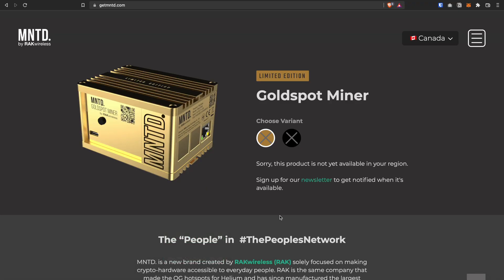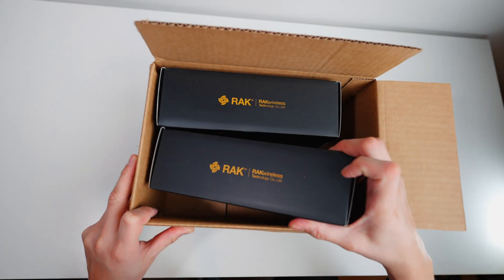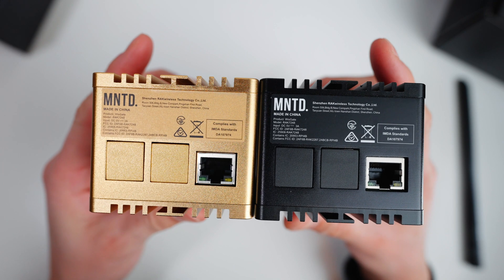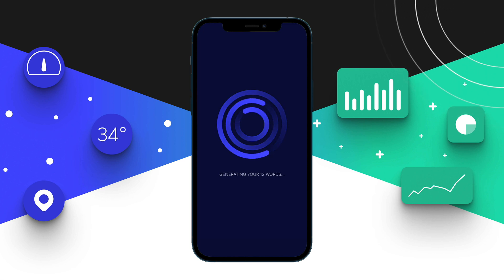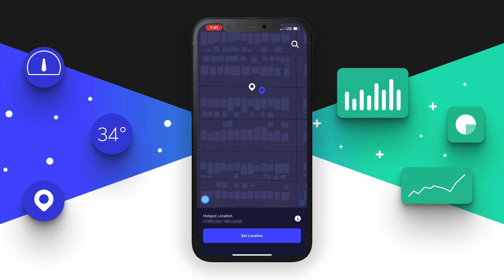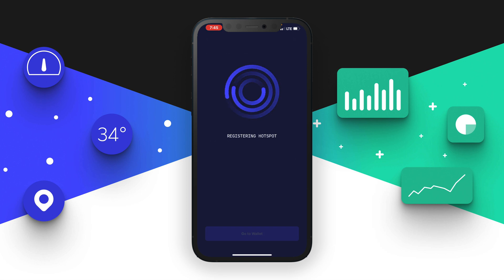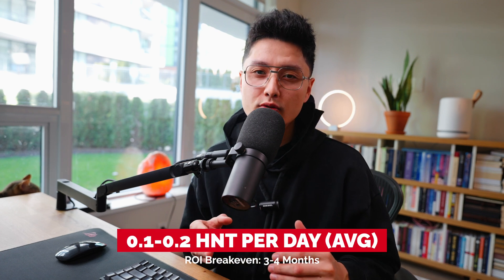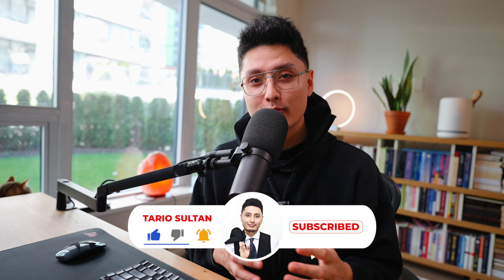MNTD Helium Miner Review (How to Setup & HNT Earnings)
In this video, I'm going to review the latest MNTD Helium Miners. I will take you through unboxing the miners and how to set them up then let's see the daily earnings and ROI on the helium miners.

What is MNTD Miner?
MNTD. is a new brand created by RAK solely focused on making crypto-hardware accessible to everyday people. RAK, the same company that made the OG hotspots for Helium, still manufactures the hotspots, but it is sold directly to consumers through MNTD.

What is Helium (HNT) Network?
Helium (HNT) is a decentralized blockchain-powered network for the Internet of Things (IoT) devices. Launched in July 2019, the Helium mainnet allows low-powered wireless devices to communicate with each other and send data across its network of nodes.

Order & Shipping duration total: 16 Days.
Current average earning: 0.1-0.2 HTN per day.

How to participate in their next drop:
1.
2. Select your country (See if it's available in your region)

Timestamp:
00:00 Intro
00:58 MNTD Drop (Order & Shipping Time)
01:41 Miner Unboxing
03:15 Difference between Goldspot & Blackspot
04:13 How to Setup MNTD Miner
09:17 Final Thoughts

- NEW HERE? -
My name is Tario Sultan. You will see a mixture of tutorials, tech, crypto videos in this channel. That's who I am :)